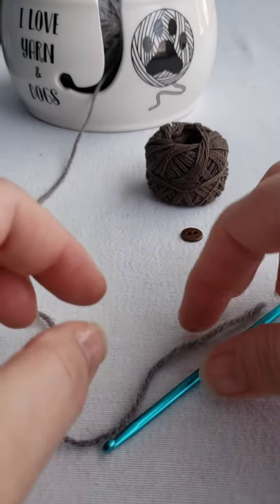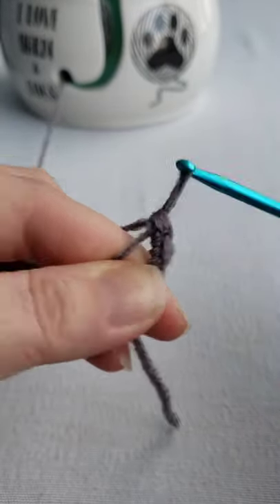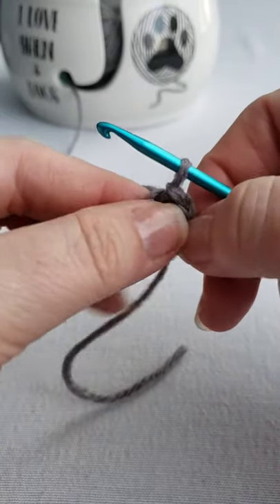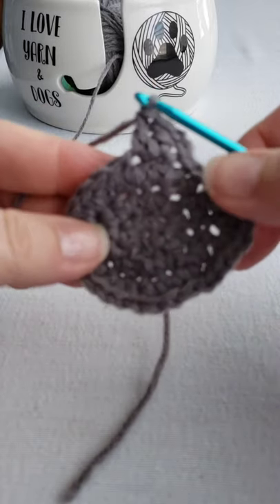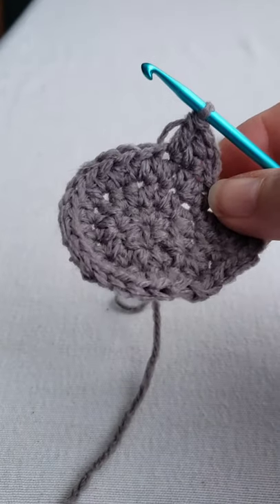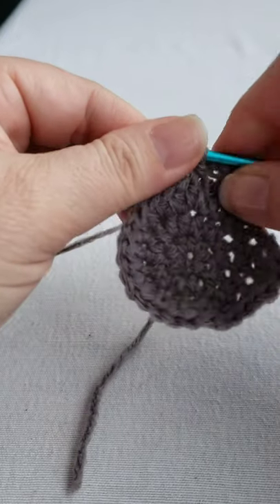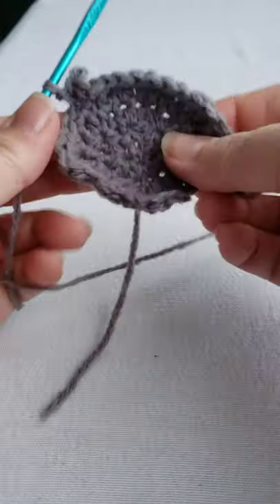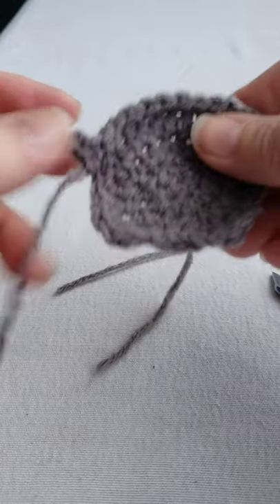HOW TO CROCHET: ***Sweet Elephant Applique*** - - DIY Crochet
I found this cute little elephant on Repeat Crafter Me website and knew this was the perfect applique embellishment to add to a beanie hat I was crocheting.

It's easy and I just want to cuddle with this sweet little baby elephant! (It's the little things that bring the most joy!)
Materials used for the video:

Worsted Weight Yarn

Aluminum Hooks

Natalie